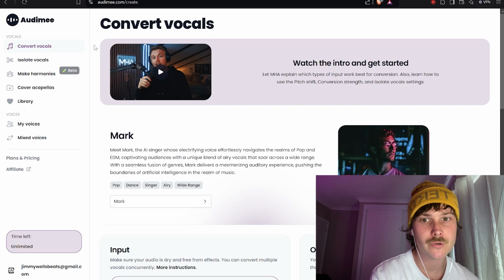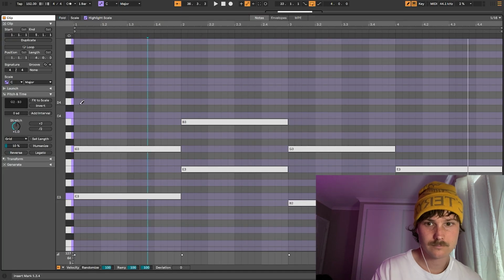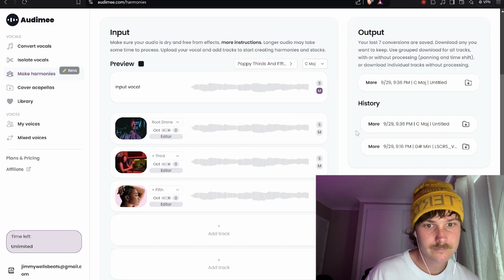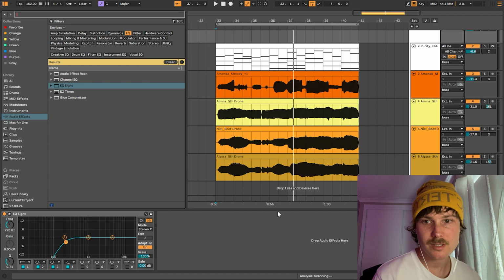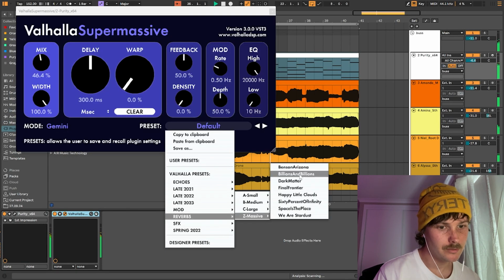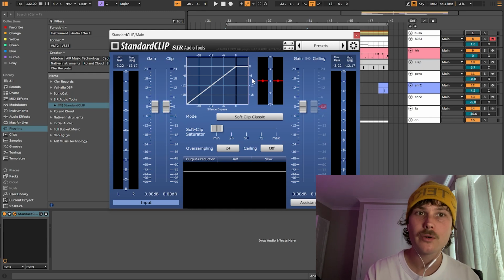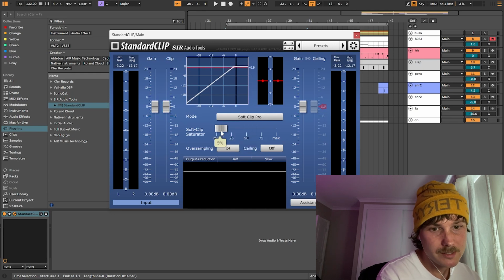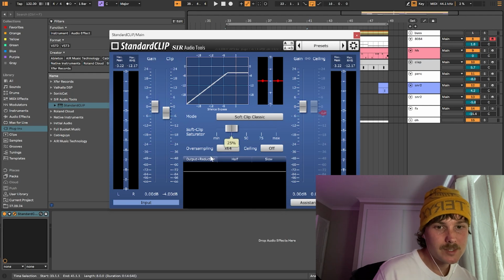is this cheating..?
unlimited access to my project files

0:00 intro / audimee
1:30 writng midi 📝
1:51 generating harmonies
3:22 processing in ableton
3:47 drums🥁
5:49 how I use soft clip
7:42 resampling
8:45 master fx
9:07 beat